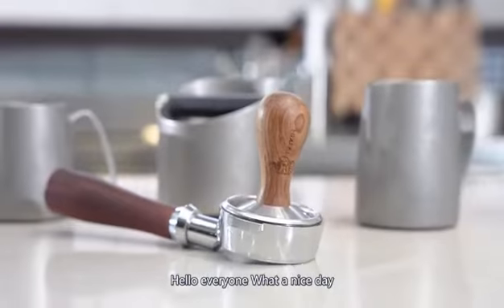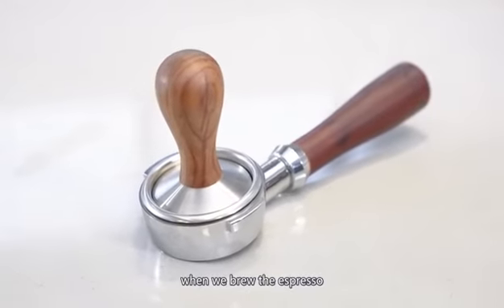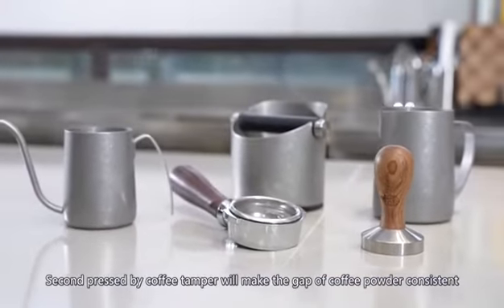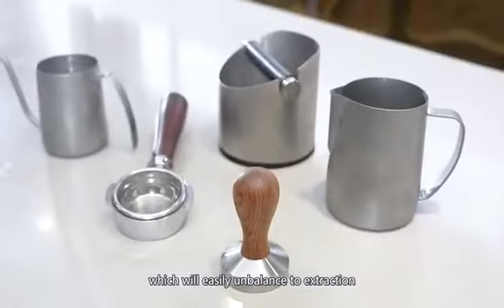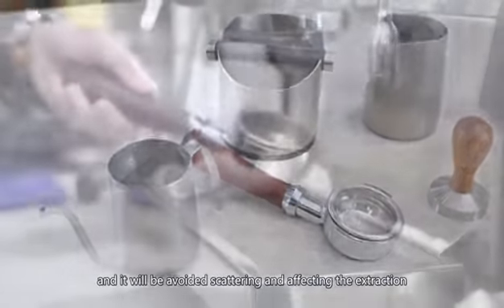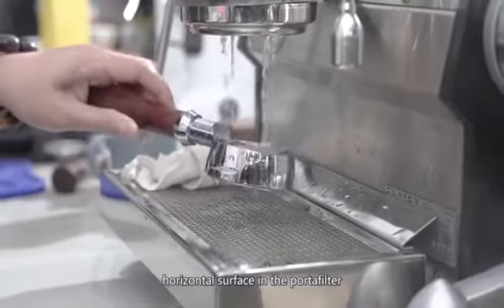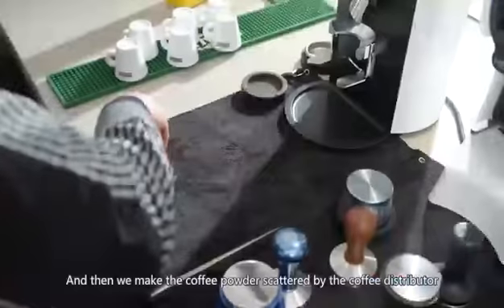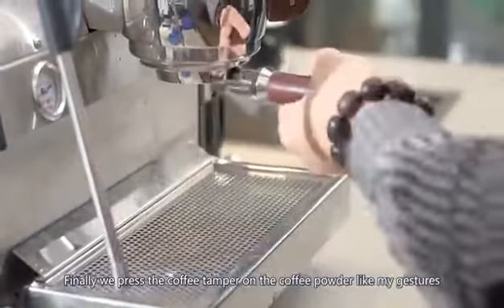IVYKIN-How to use the coffee tamper#coffeeshop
This is a video about the knowledge of coffee tamper. IVYKIN will share more knowledge on the youtube